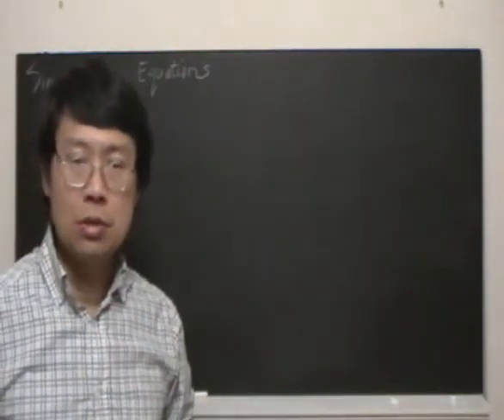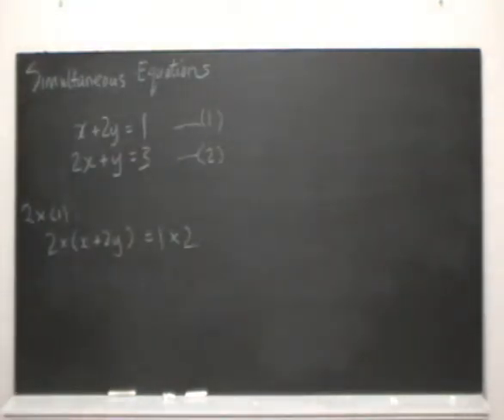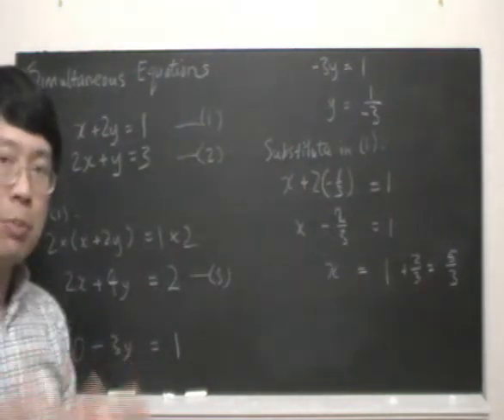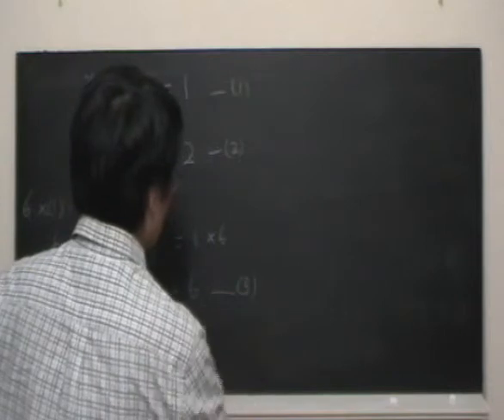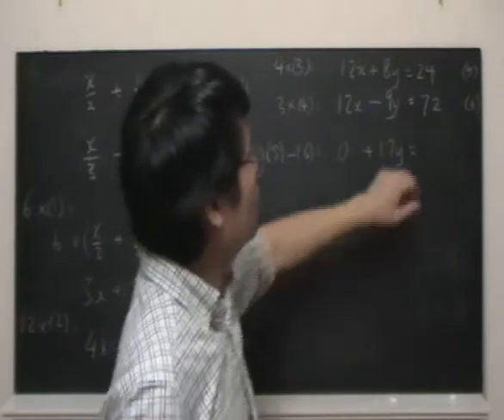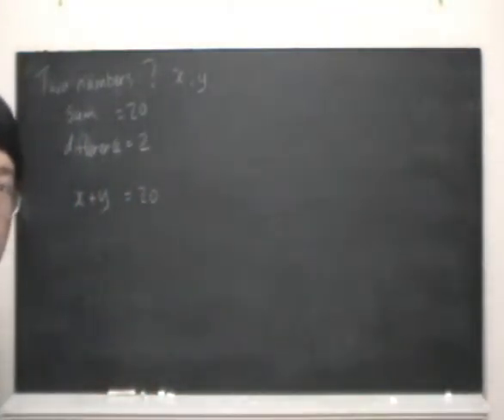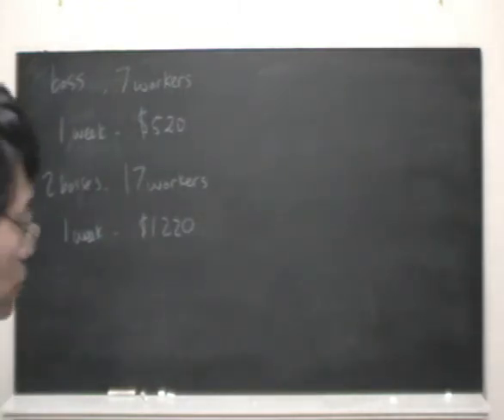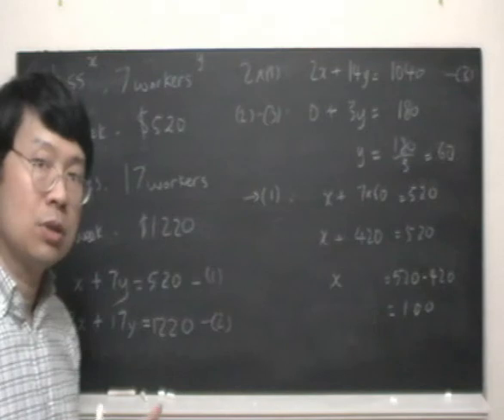O Level Math / High School - Algebra - Simultaneous Equations